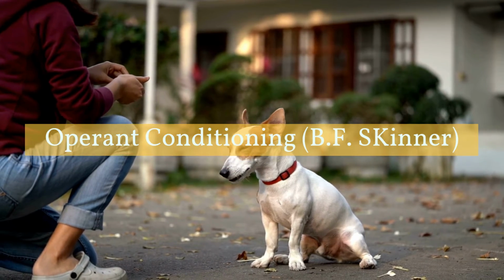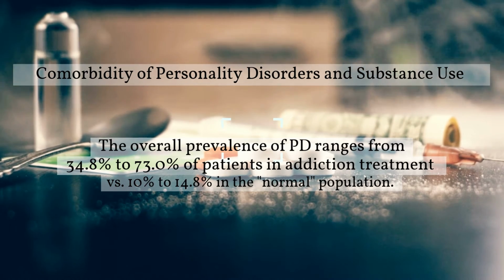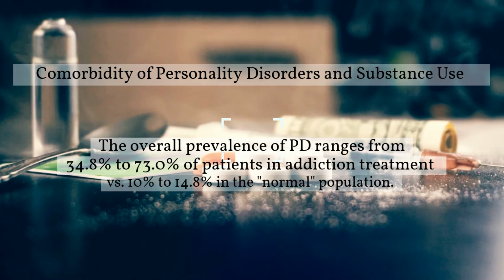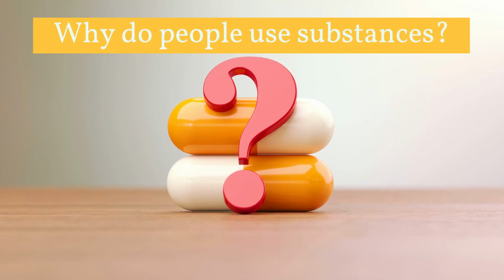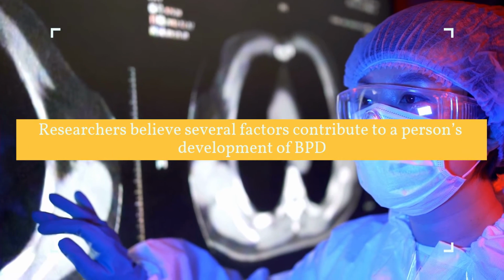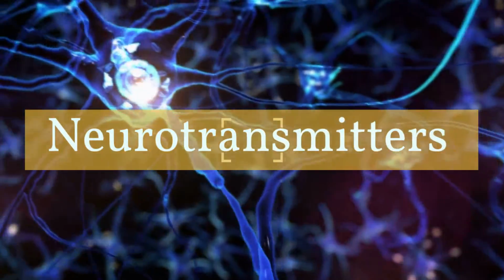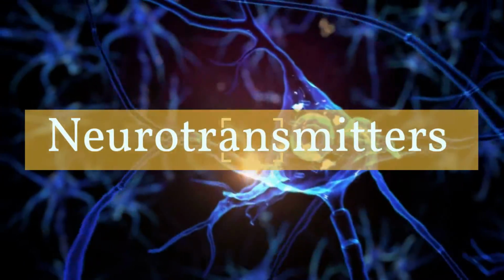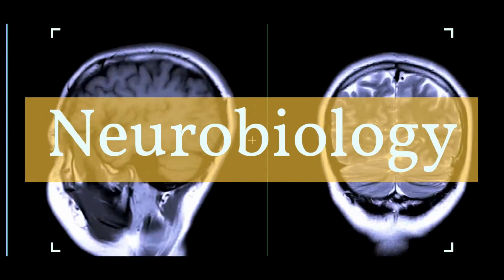My Favorite Thing: Personality and Substance Use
A look at the association and comorbidity of personality disorders and substance use disorders.